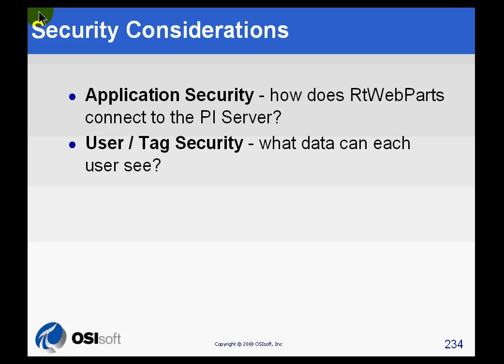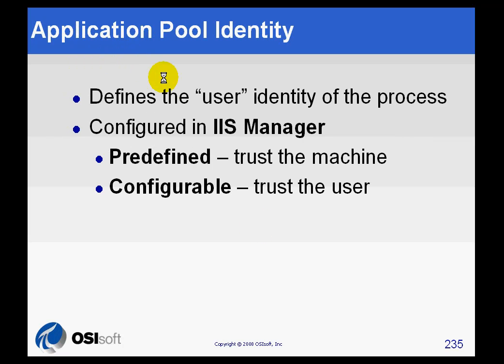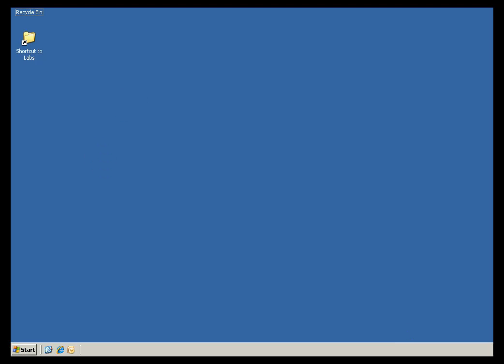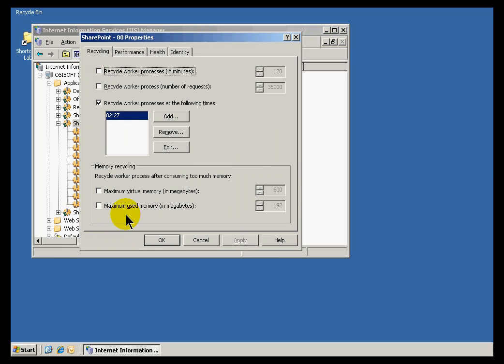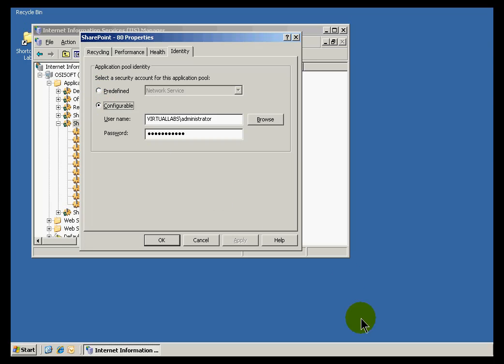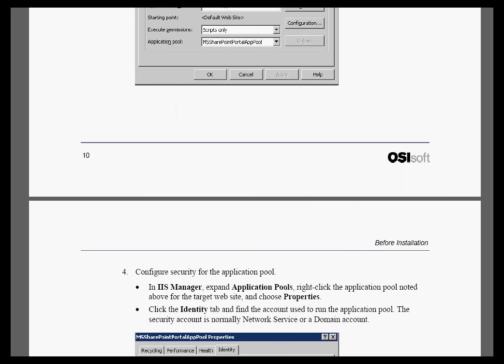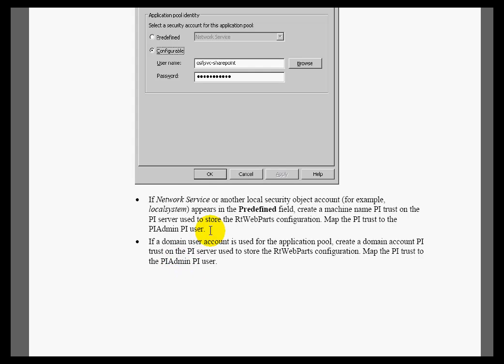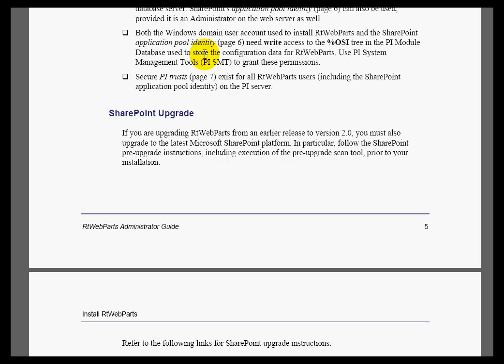OSIsoft: PI WebParts and Security Considerations. v2.2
To explain PI security, we first divide the topic into two separate security considerations: 1) Application Security involves how RtWebParts initially connects and then communicates with the PI server. 2) User/Tag Security is set using traditional PI database, tag, and module security settings. Each of these topics are discussed in separate videos.

you can see where this video is in the sequence of videos on this topic.